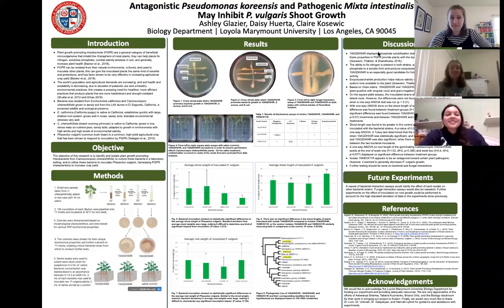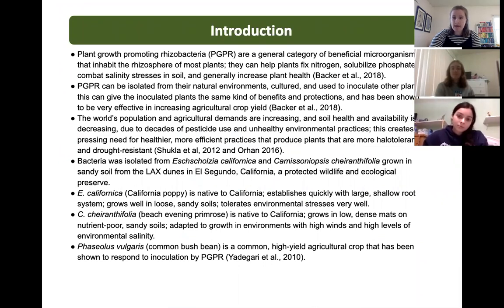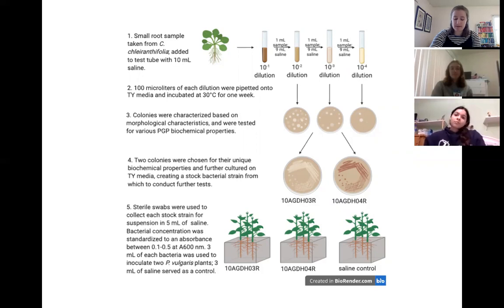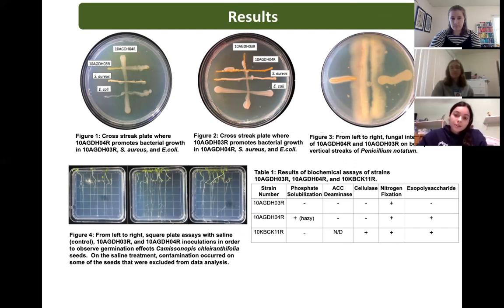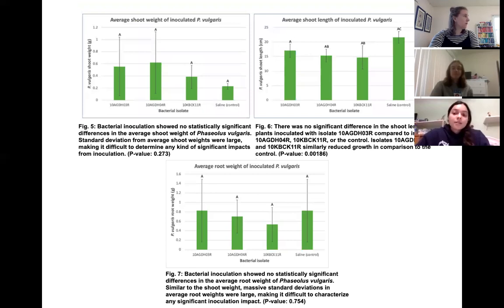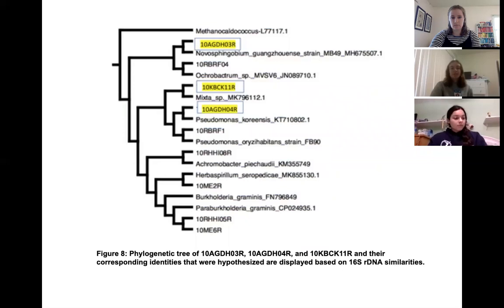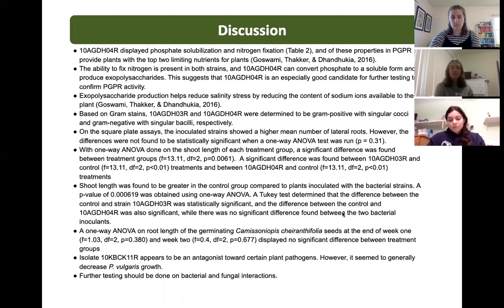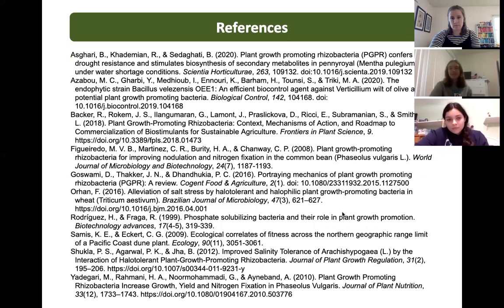AGDHCK BIOL112 Poster Presentation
Zoom Recording of Poster Presentation, March/April 2020